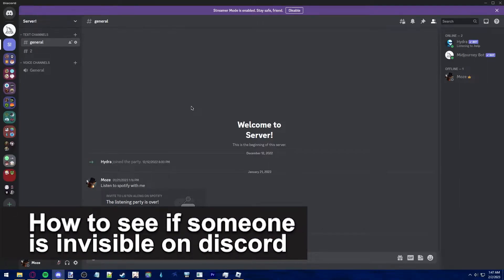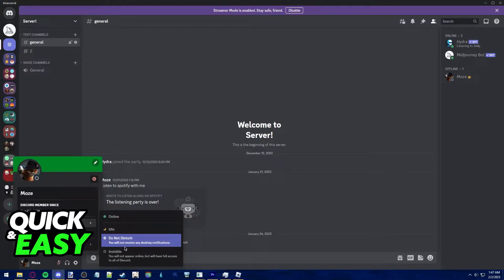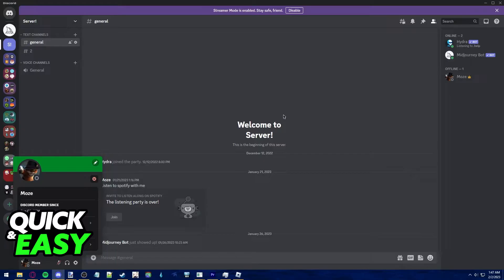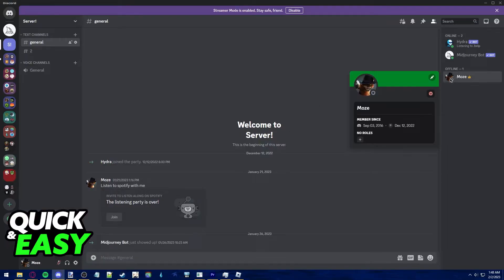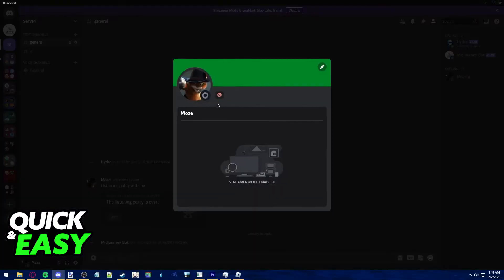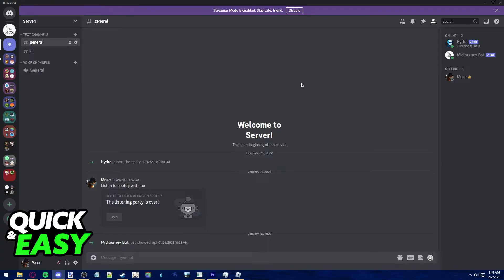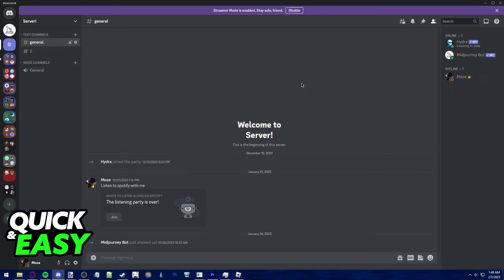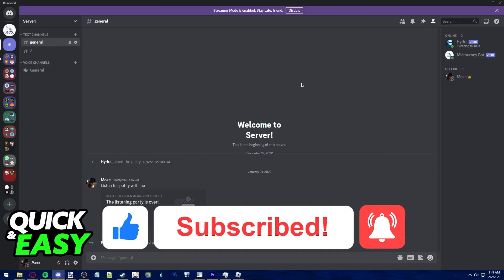How To See if Someone is Invisible on Discord [2025]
In this video I will solve your doubts about how to see if someone is invisible on discord, and whether or not it is possible to do this.

I hope I have helped you with the video!